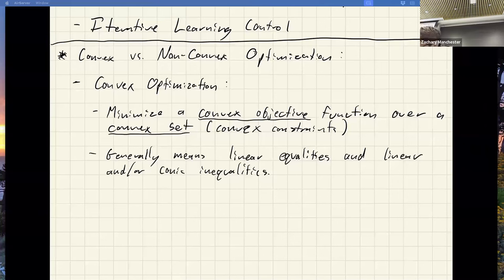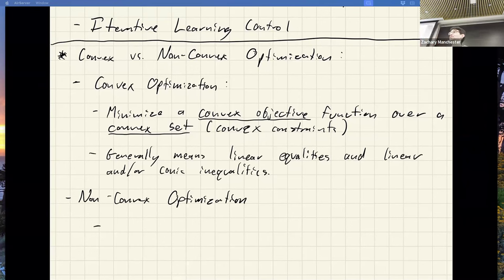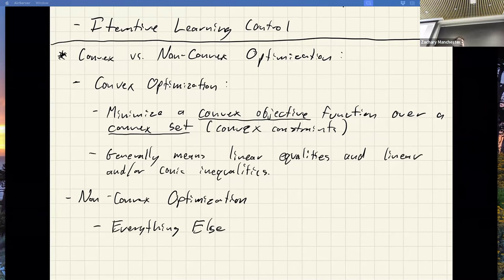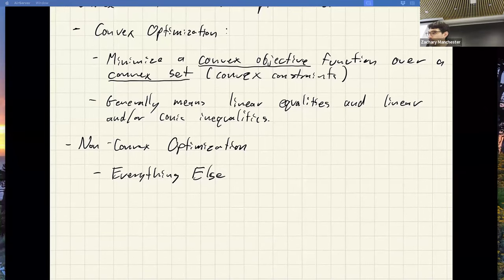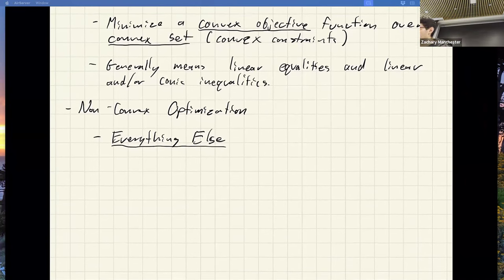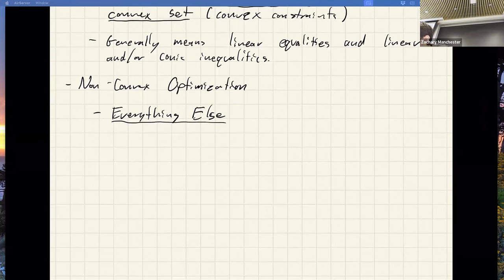Optimal Control (CMU 16-745) 2024 Lecture 17: Iterative Learning Control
Lecture 17 for Optimal Control and Reinforcement Learning 2024 by Prof. Zac Manchester.

Topics:
- Convex vs. non-convex optimization review
- Iterative Learning Control (ILC)